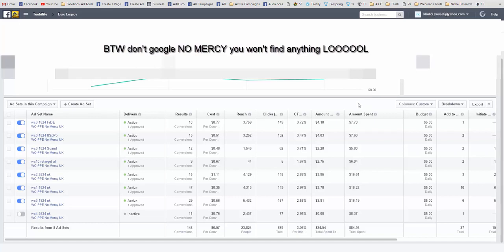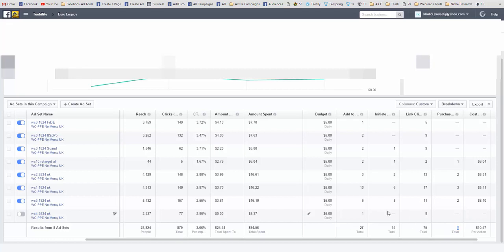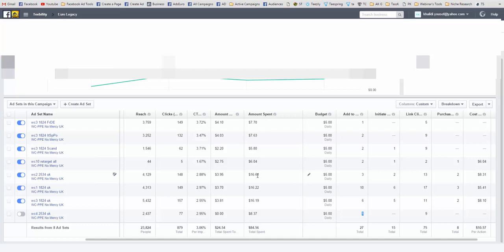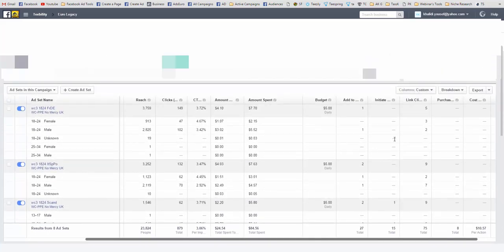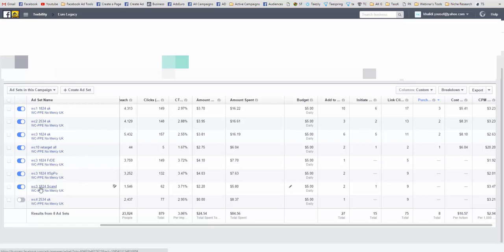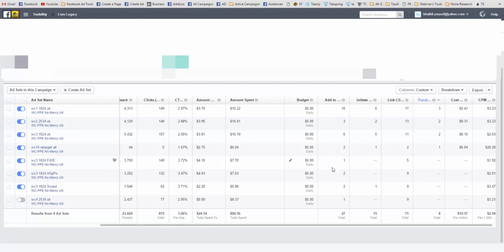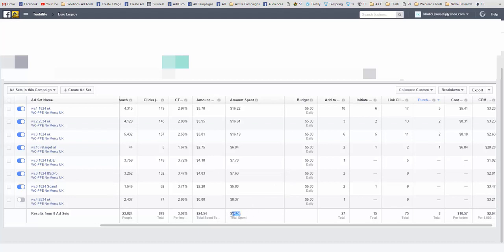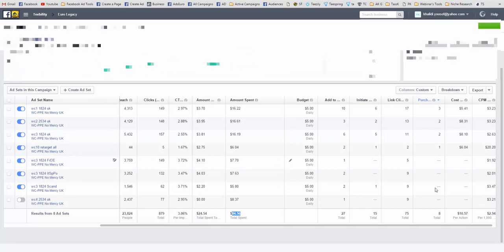1 - Case Study !